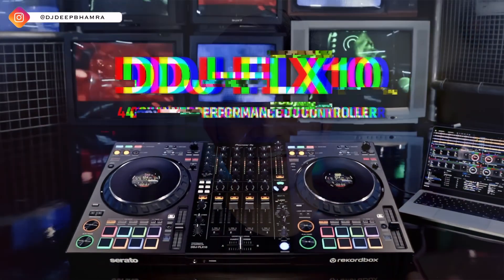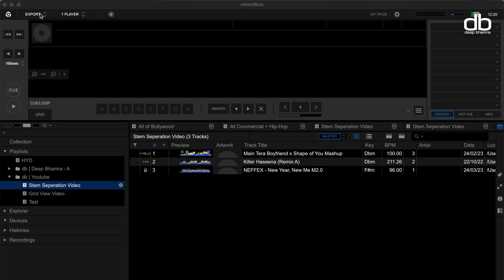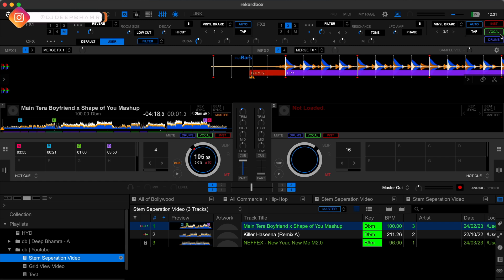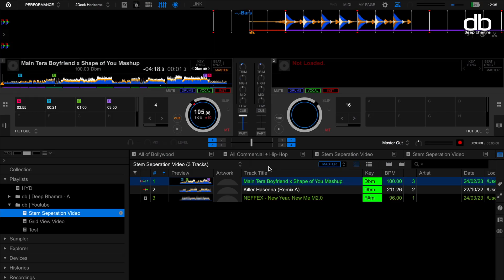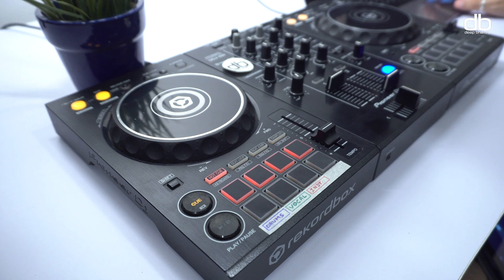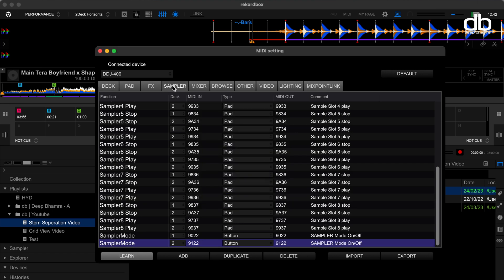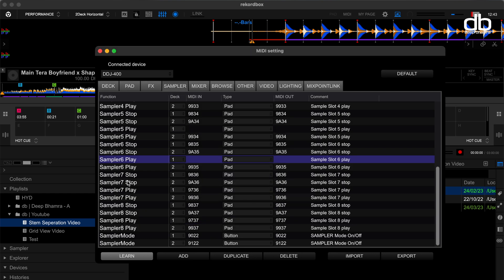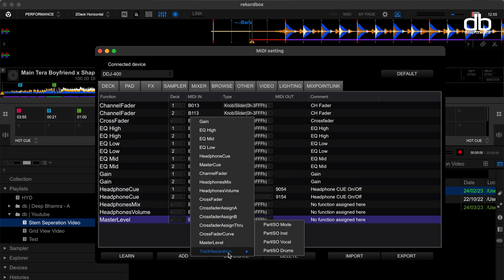Rekordbox Stems Explained | Get DDJ FLX 10 Track Separation on DDJ 400 or any Pioneer DJ Controller.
Rekordbox officially released stems function on the DDJ Flx 10.
& It can be enabled and used on any DJ controller for Free.

In this video, I Explain What is Rekordbox Stems or Track Separation. I Teach you how to enable Track Separation and also teach you how to map any DJ Pioneer DJ Controller to use Rekordbox Stems.

Wireless Mic
SD Card

DJ Accessories I Use :
USB's for Performance
USB Case / Pendrive Box

DJing Gear:
DDJ Controller